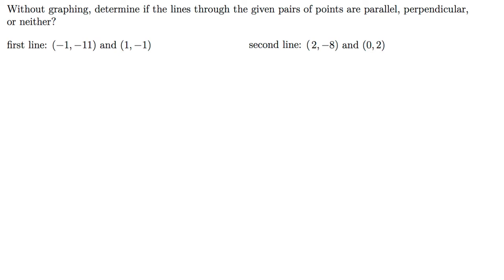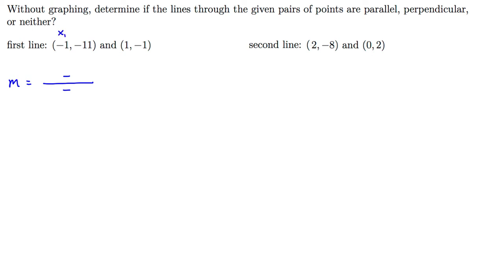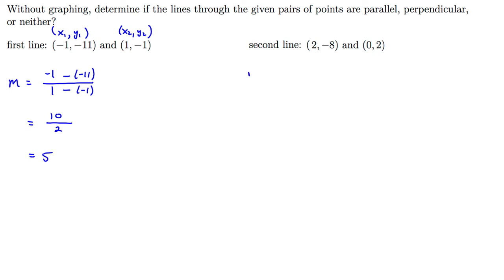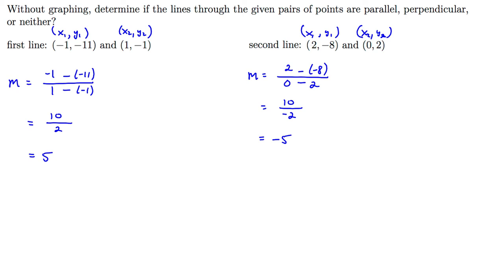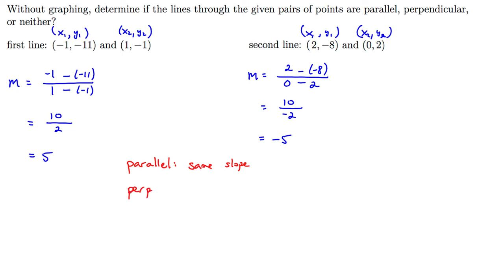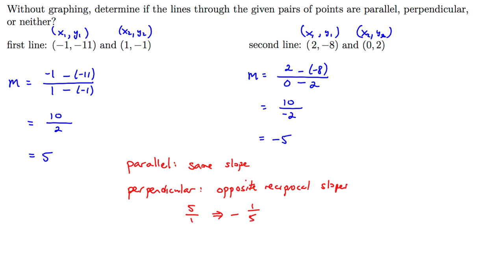MTH 60 (§3.8, v6) Determining if Two Lines are Parallel, Perpendicular, or Neither